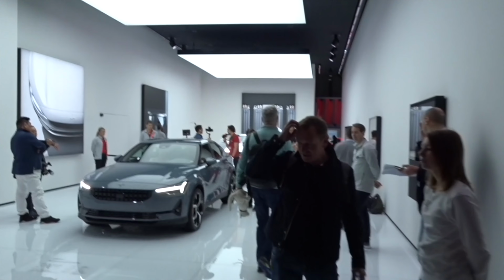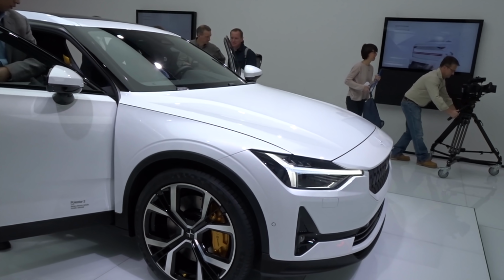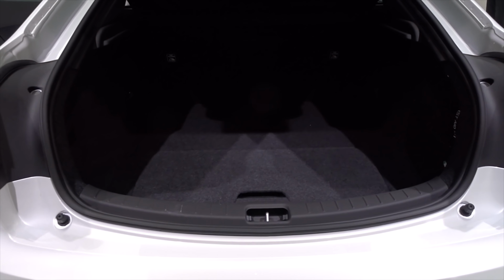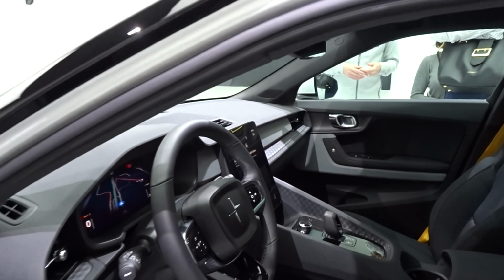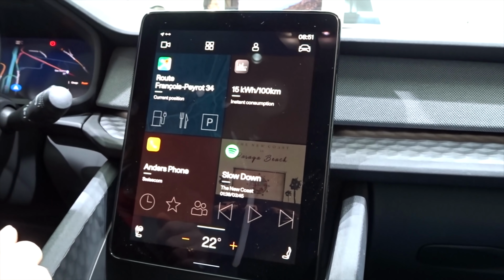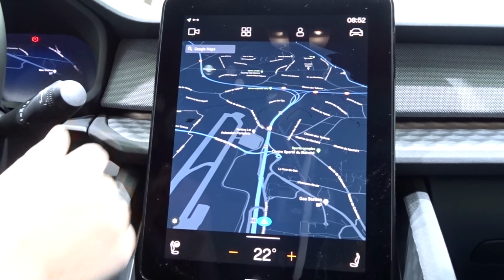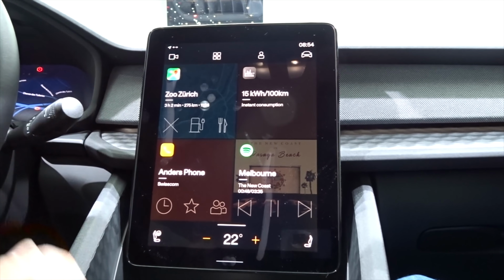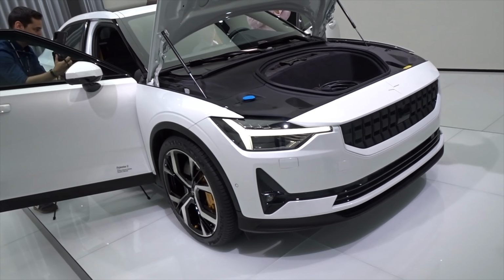POLESTAR 2. EVERYTHING YOU NEED TO KNOW. VIP ACCESS, Price, release date and more.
This video is about Polestar2. The representative for Polestar has kindly showed me in and around the car. they've also told us the price and when the car will be hitting the roads.